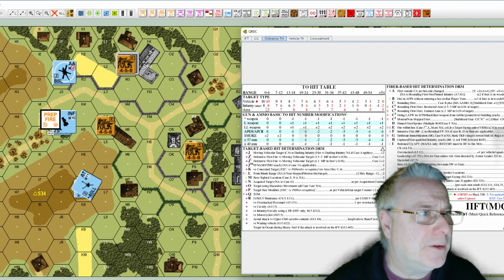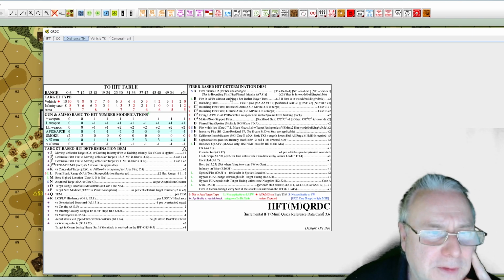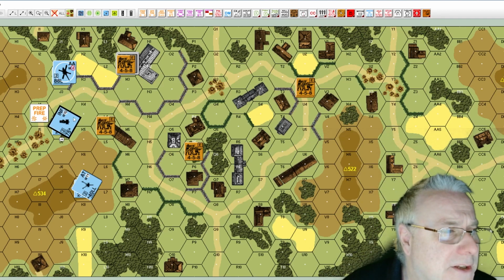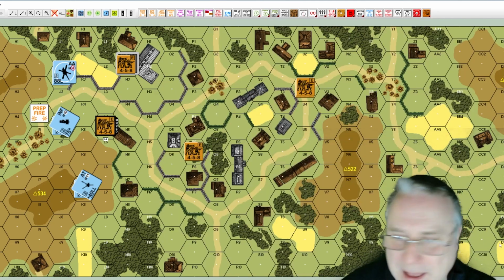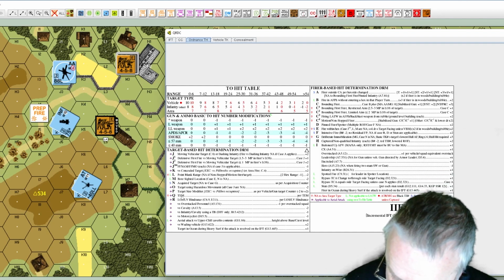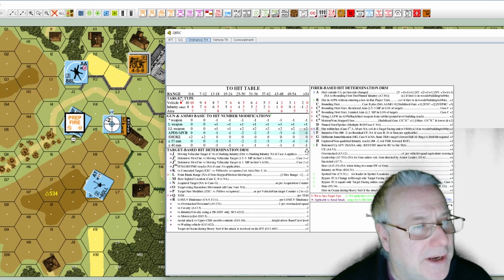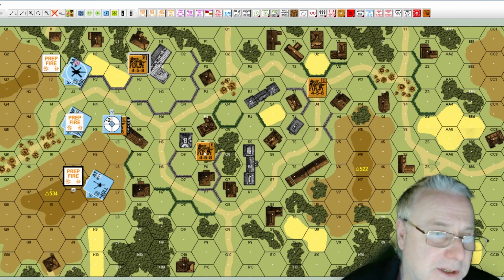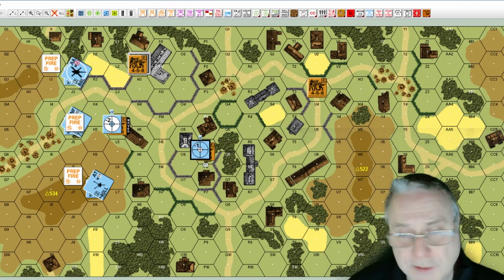TTT9. Guns v Infantry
I just go through the basics of firing guns at infantry in this tutorial. I am sorry but I didn't realise until too late that you couldn't see the dice but I mention them so it sort of works.